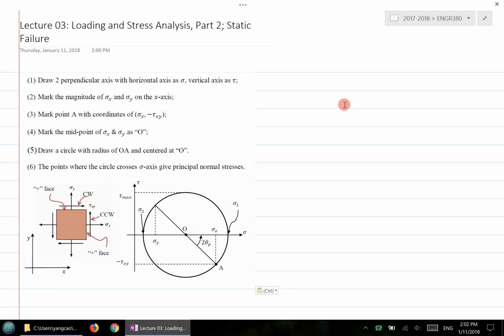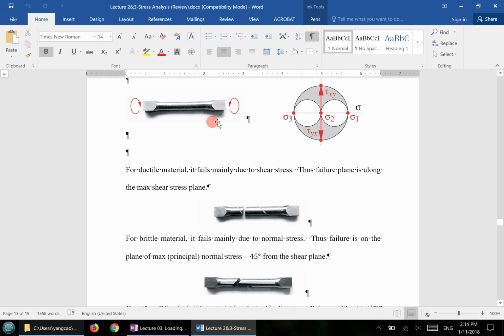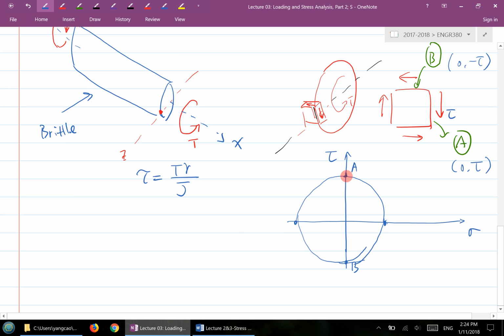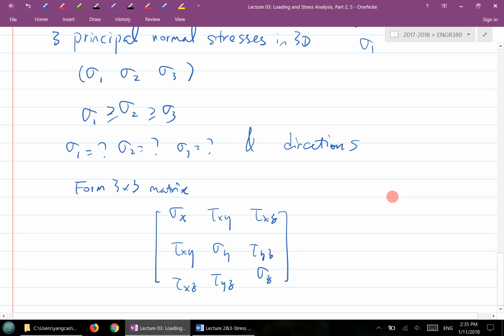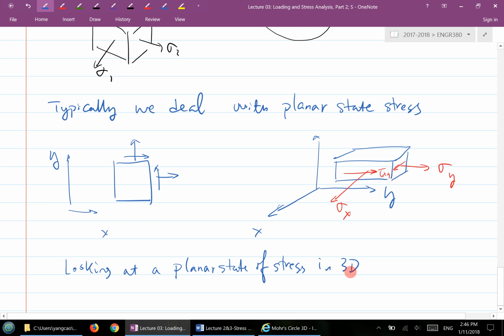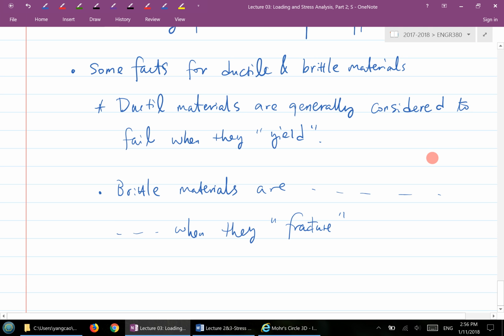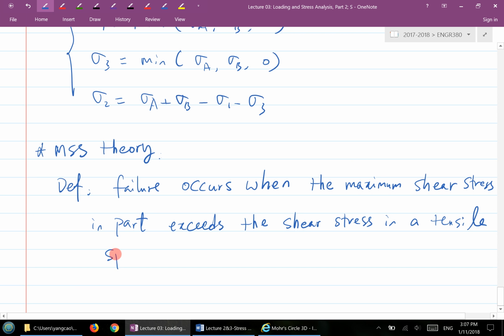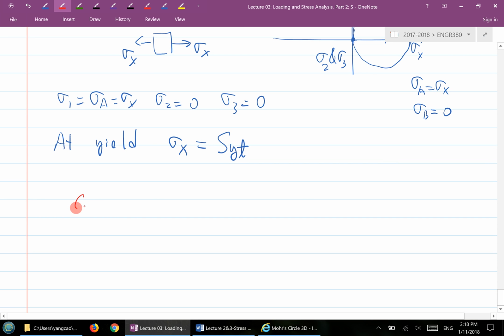2017W ENGR380 Lecture03 Loading and Stress Analysis, Part 2; Static Failure